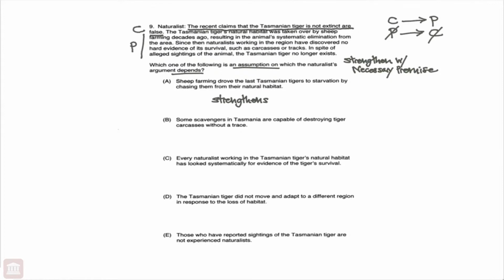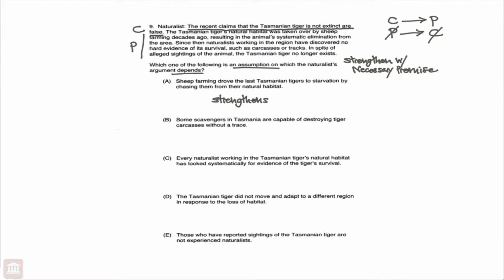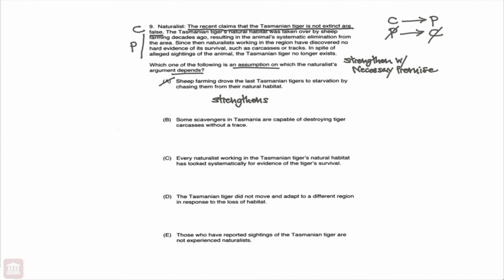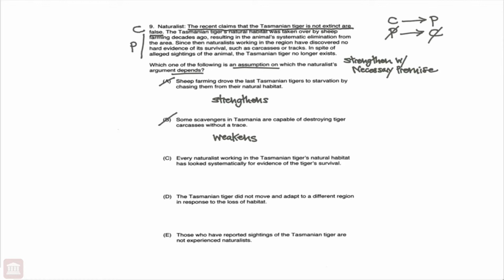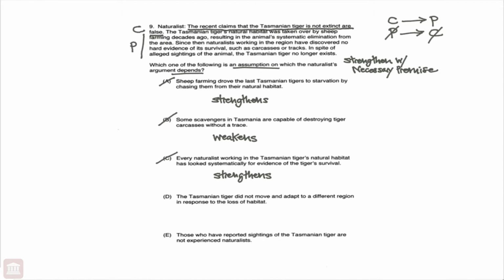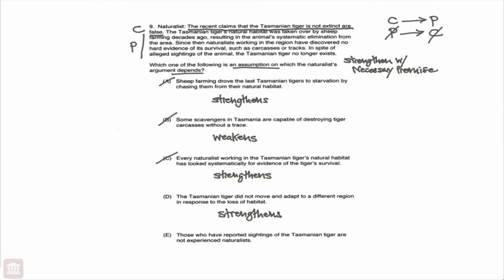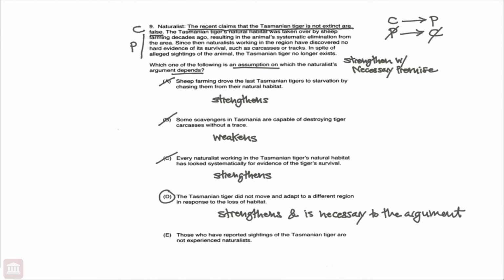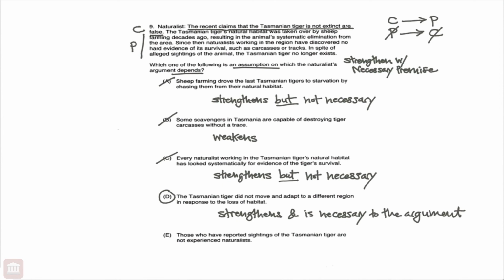June 2007 LSAT LR2 Q9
Explanation for Logical Reasoning Section 2 Question 9 of the June 2007 LSAT.

1) Download LSATMax from the App Store
2) Register in the app using Facebook
3) Tap the "Settings" icon
5) Enter the code "youtube"